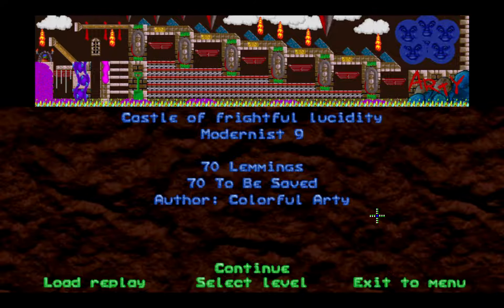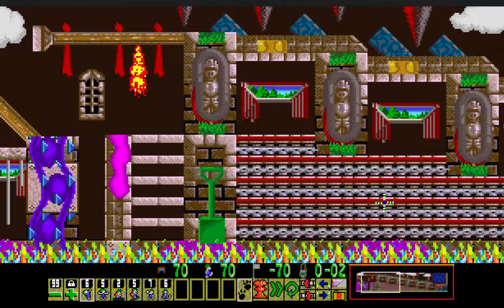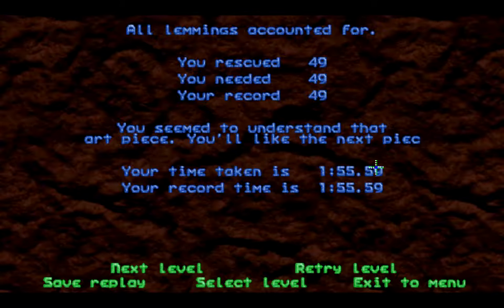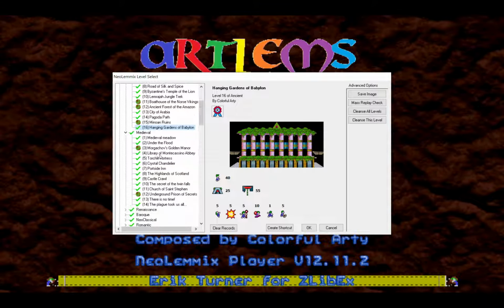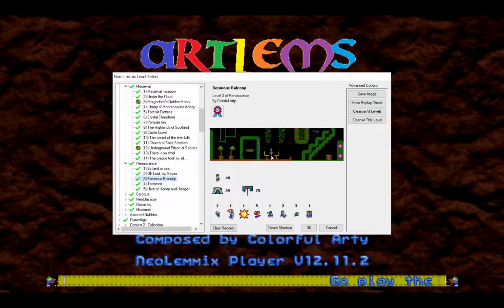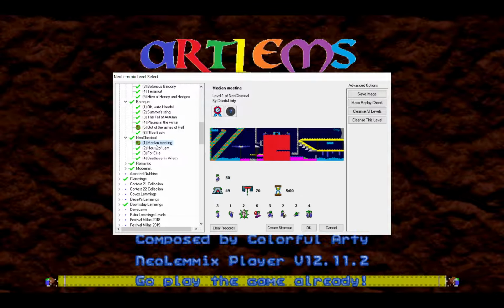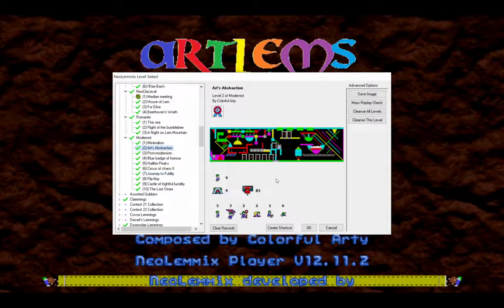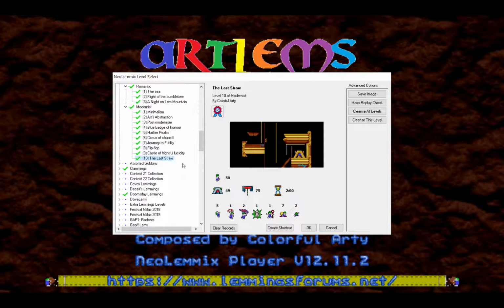Artlems v1.3 LP Part 16 Finale (Modernist 9 - 10)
Part 16 and finale of my Artlems v1.3 LP. Solved the remaining two levels of the pack. Modernist 9 is definitely the hardest level of the rank without a doubt. Definitely reminds me of Neoclassical 3 due to the 5 builders and just wondering how in the world do you get the bottom left crowd up and out. Also the terrain in the middle can be quite a nuisance. Nice design and challenging puzzle, though.

Nothing too special about Modernist 10 other than it's the final level of the pack and it's very short due to the 2 minute time limit. Nowhere near the hardest level of the pack. Still, nice puzzle to close off the pack.

Definitely no doubt that it's not an easy pack at all. I would say the hardest is probably Neoclassical 3 or maybe even Modernist 9. Baroque 6 could qualify, but as I have mentioned, the solution is obvious, just the execution is extremely maddening and beyond frustrating. It is a greatly designed level, though. Also great music on top of it ;)

Thus concludes an excellent pack. I absolutely enjoyed it a lot, and in a way I kind of wished that it was longer. I really enjoyed the challenges within, even if I ended up struggling longer than I should had on some of them. Once again, just showing some loving for this pack of yours which hasn't gotten too much playthroughs. Nice job with this pack, Arty! :)

I'm definitely looking forward to more levels for this pack if you decide to add to it in the future. However, if you don't, then it's fine. We just have to respect your decision, as it is your pack and your property. It's also nice to take a break from the game and catch up on other personal interests of ours from time to time.

0:00 - Introduction
0:24 - Modernist 9
20:36 - Modernist 10
40:01 - Final Thoughts on the Pack